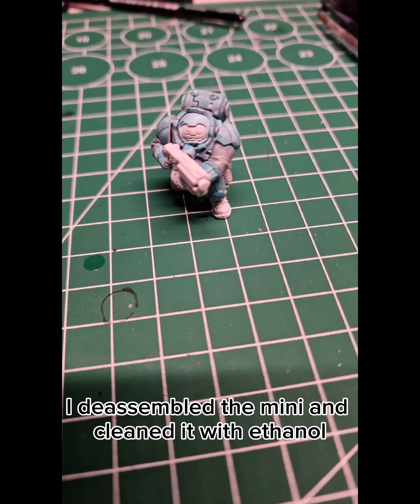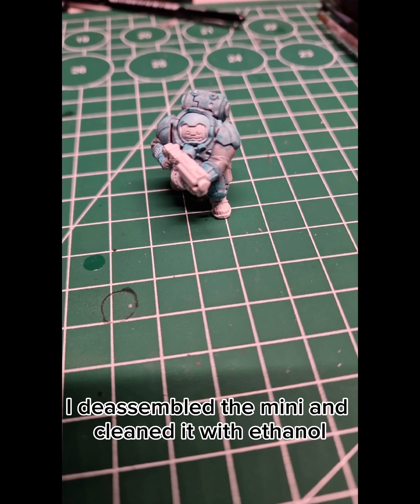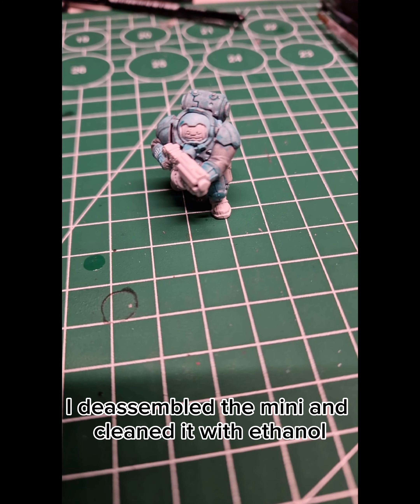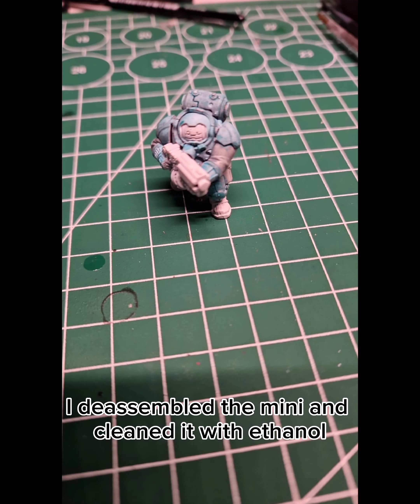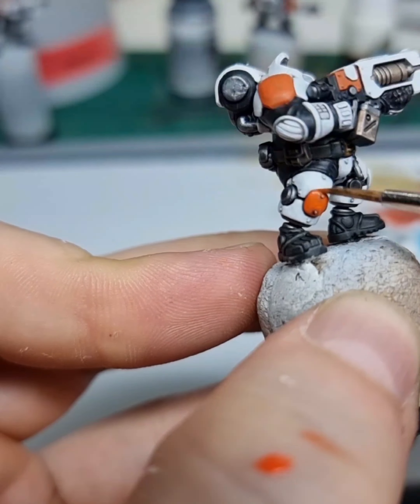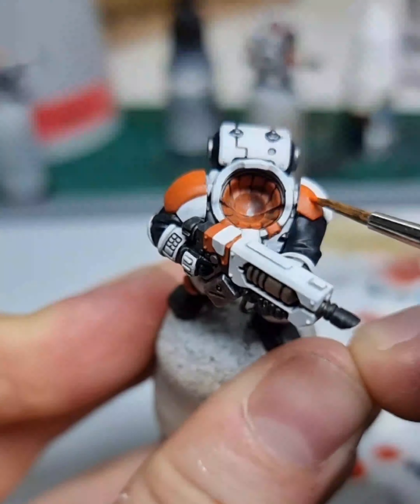Votann Kyn Rescue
stripped a mini and repainted it in my Volyspa scheme!